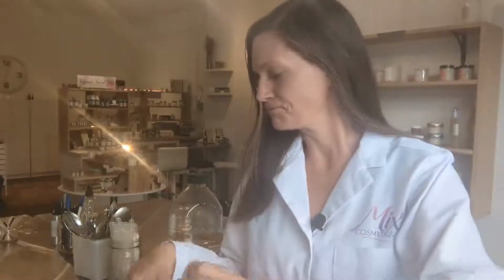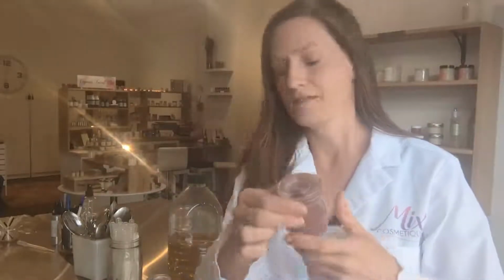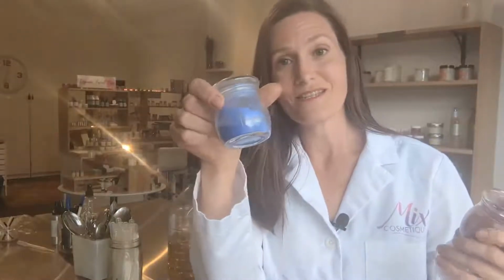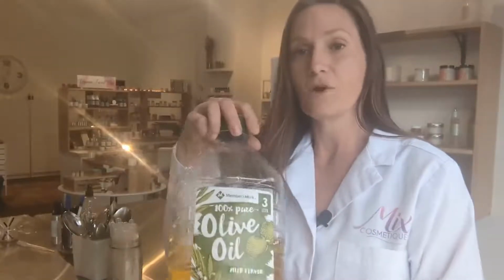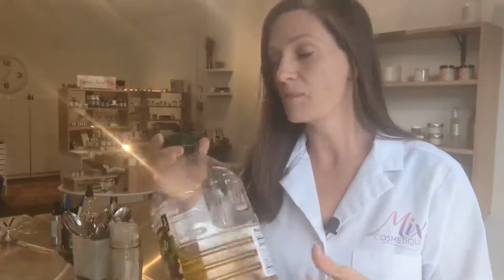The Shelf Life of Cosmetics: How You Know if Your Product is Still Good?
There are a few ways for you to be able to tell if your cosmetics are still fresh and safe to use. I am going to share them here to give you the knowledge and comfort of using your cosmetics as safely as possible for as long as possible.